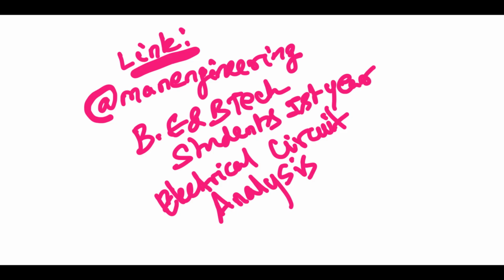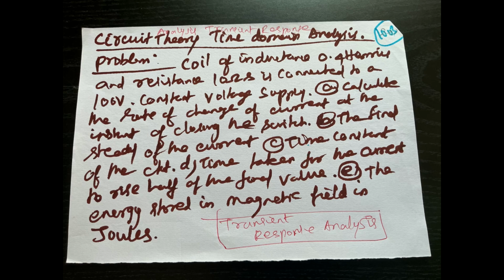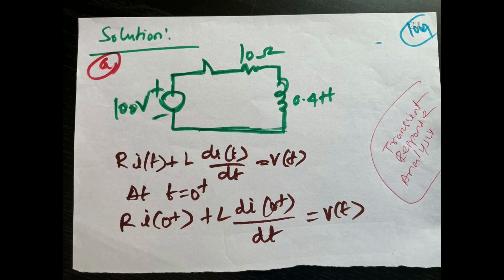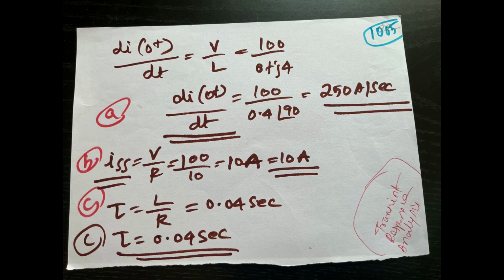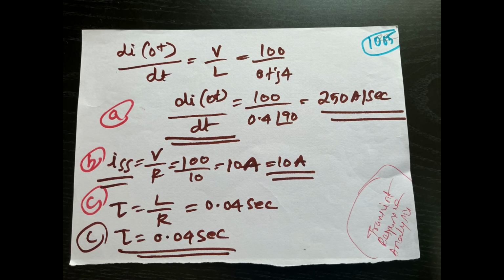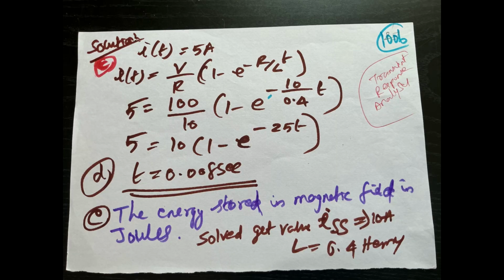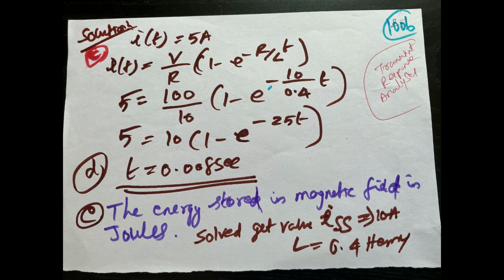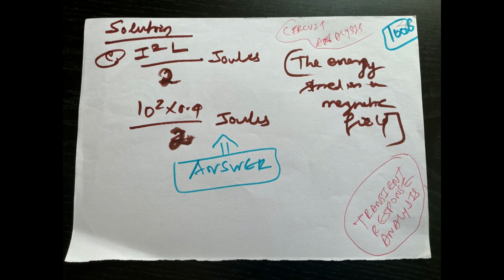CLASS 92 Transient response ckt problem RL circuit